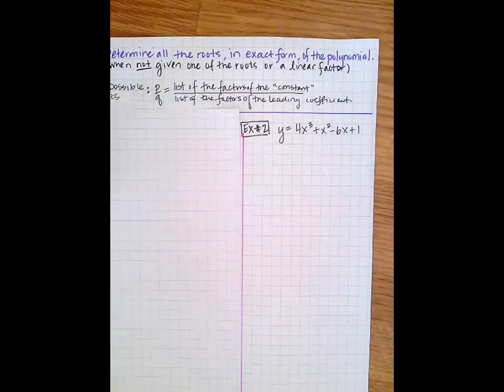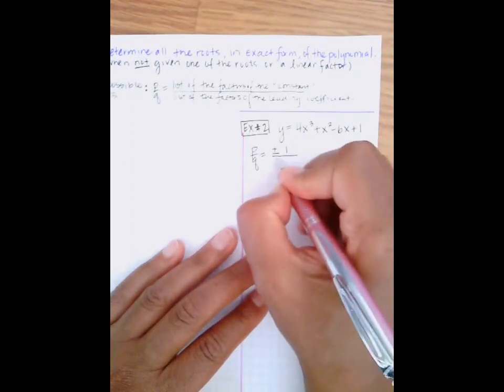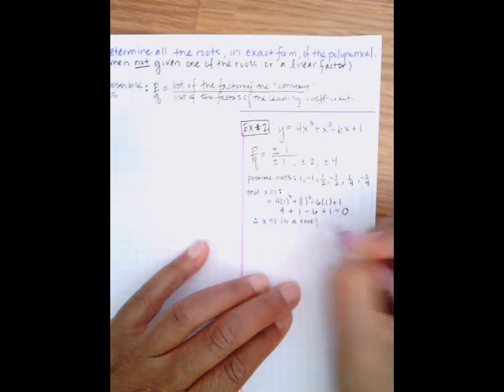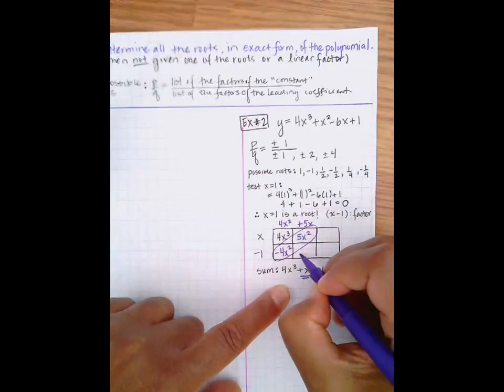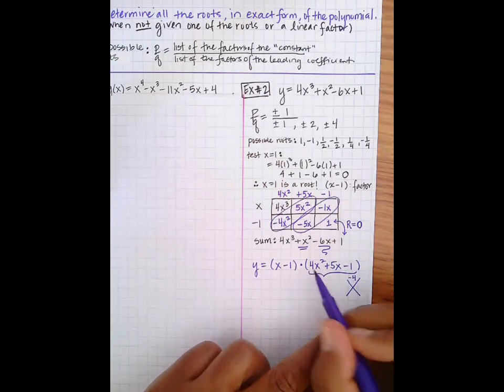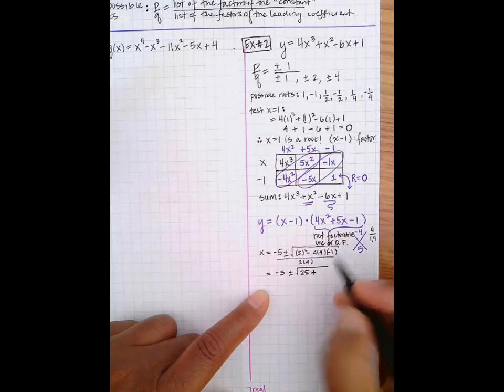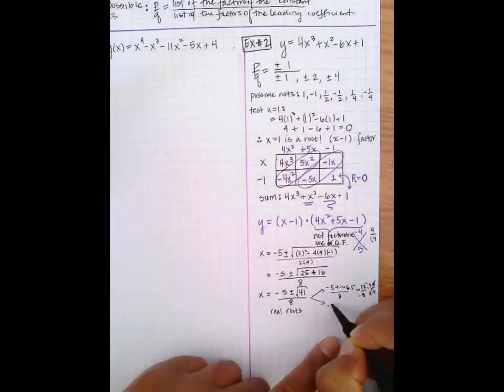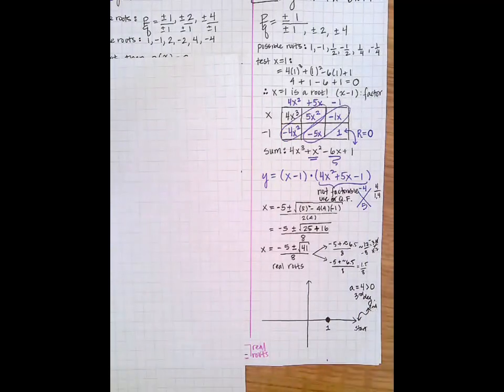Math Notes 8.3.2: Determine the roots of a 3rd degree polynomial, in standard form, using "p/q"